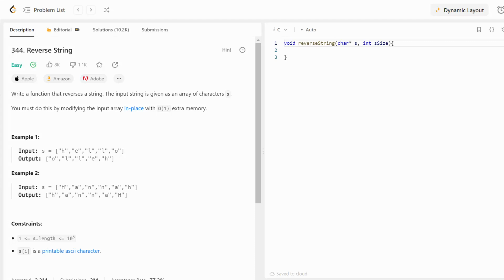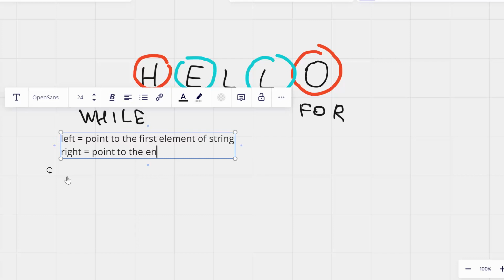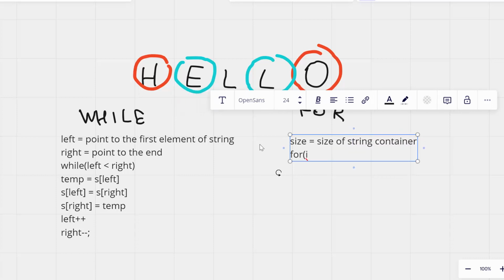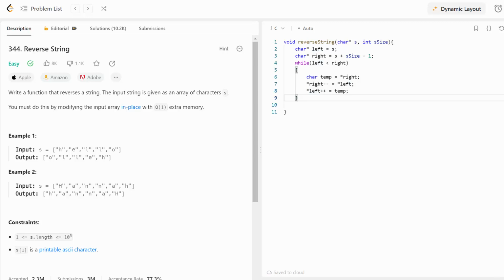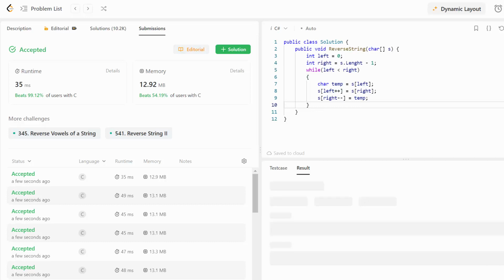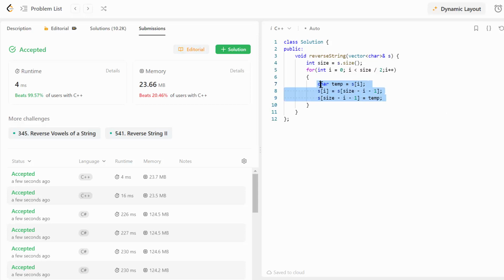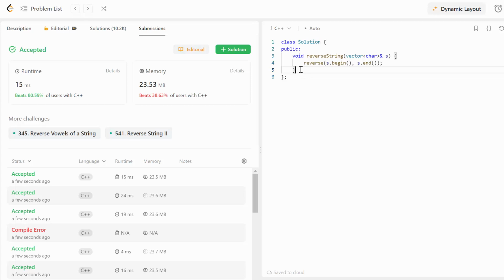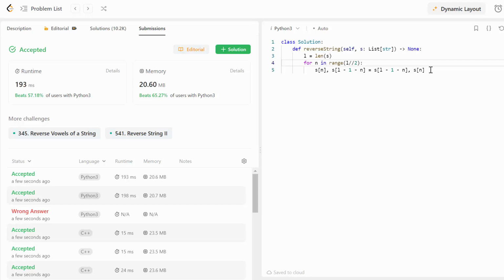LeetCode 344: Reverse String [C++, Python, C, C#]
Explained solution of LeetCode 344: Reverse String.
"Write a function that reverses a string. The input string is given as an array of characters s. You must do this by modifying the input array in-place with O(1) extra memory.".
I present solution in pseudo-code, and also in C, C++, C# and Python.

Lesson content:
0:00 Task Description
0:45 Solution Idea
2:01 Solution #1 Pseudocode
3:55 Solution #2 Pseudocode
5:48 C Code
8:23 C# Code
10:22 C++ Code
15:19 Python Code